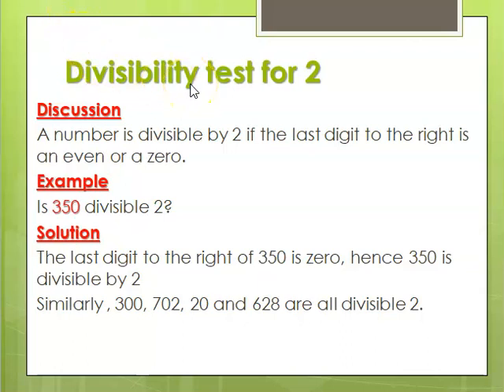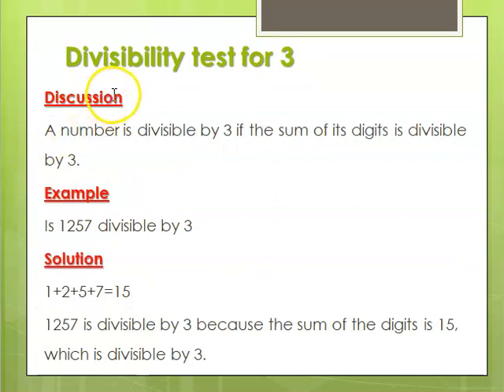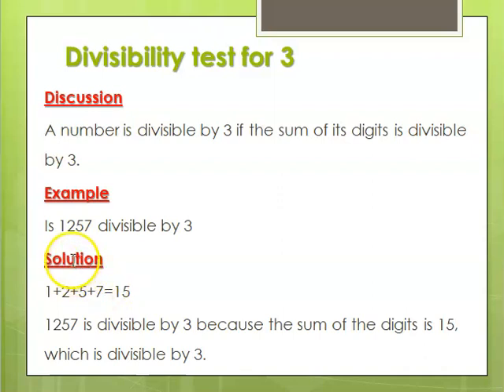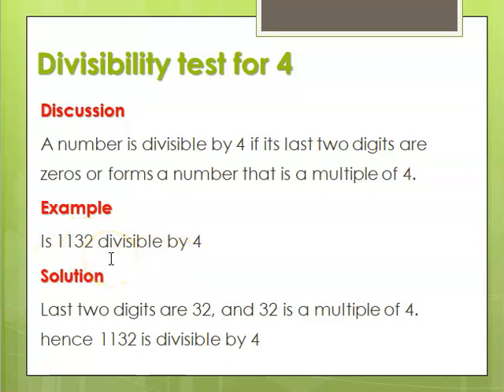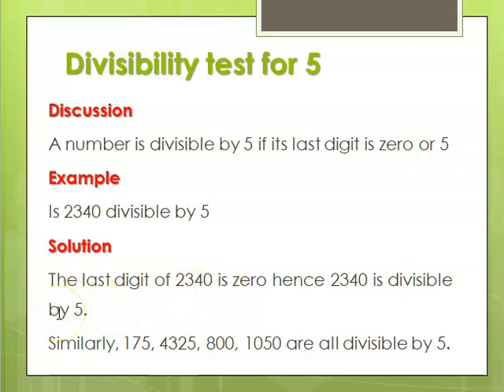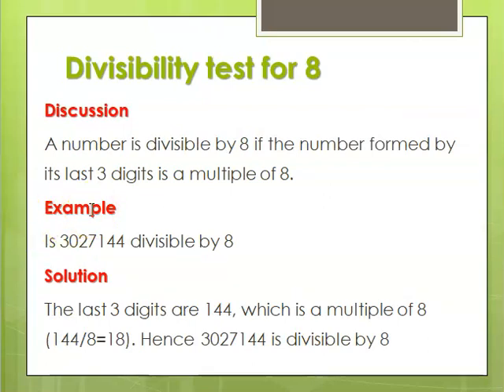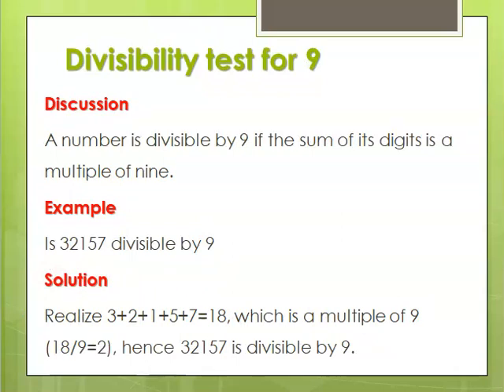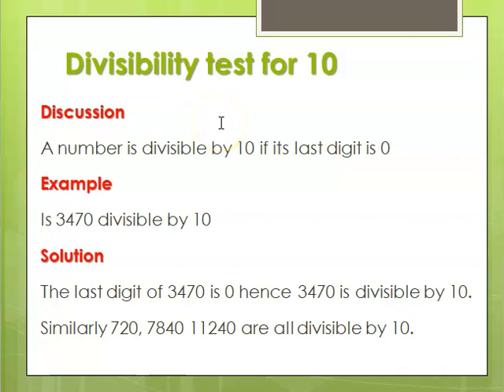Divisibility test for 2,3,4,5,6,8,9 and 10